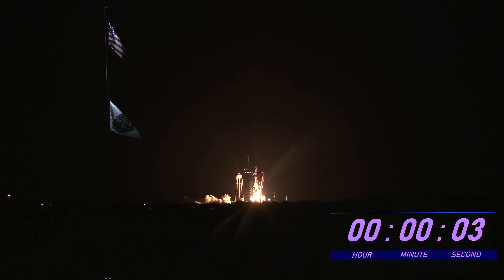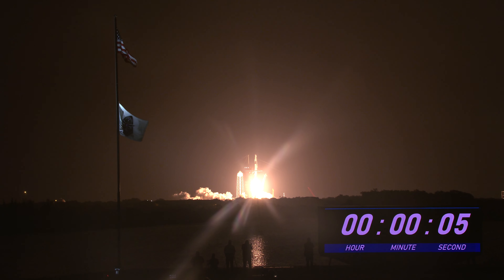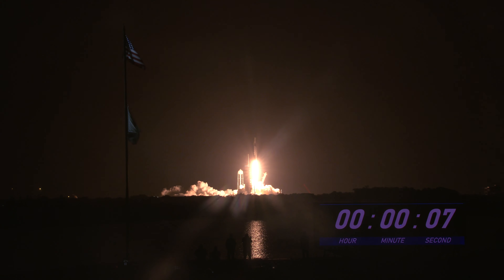NASA’s SpaceX Crew-4 Isolated Launch Views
Live launch coverage of NASA’s SpaceX Crew-4 mission, beginning with astronaut suit-up inside the iconic Neil Armstrong Operations and Checkout building and continuing through launch from Kennedy Space Center’s Launch Complex 39A in Florida. The SpaceX Dragon, Freedom, launched at 3:52 a.m. EDT Wednesday, April 27 on a Falcon 9 rocket, carrying NASA astronauts Kjell Lindgren, mission commander, Bob Hines, pilot, and Jessica Watkins mission specialist and ESA (European Space Agency) astronaut Samantha Cristoforetti, also a mission specialist. Freedom is scheduled to dock to the International Space Station at 8:15 a.m. EDT Wednesday, April 27, 2022.